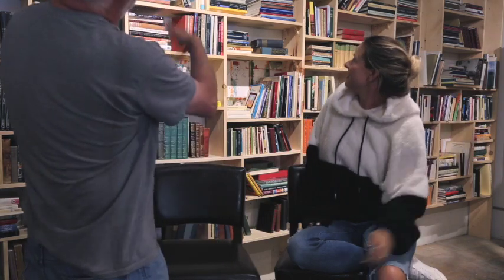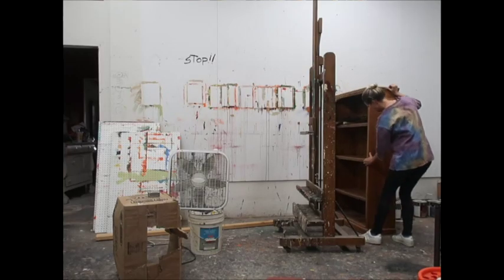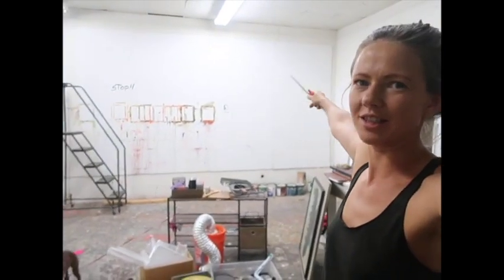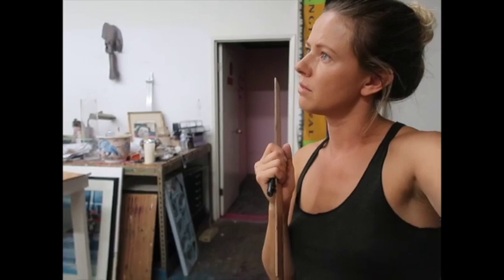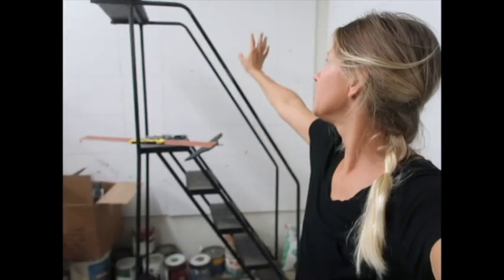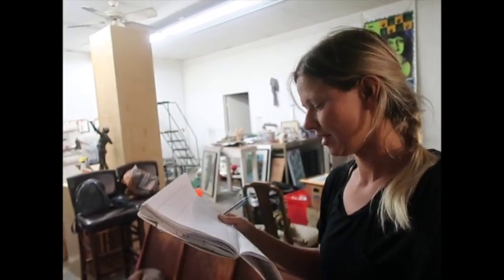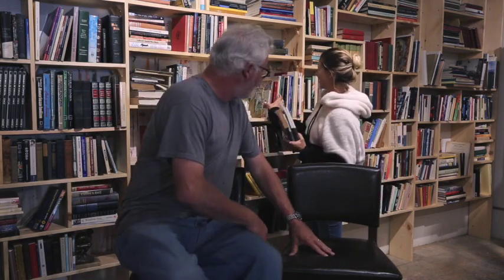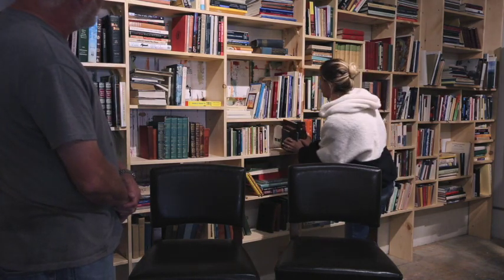Story of independent bookstore / shelf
This is a story about one shelf in an independent book store.
This is our first